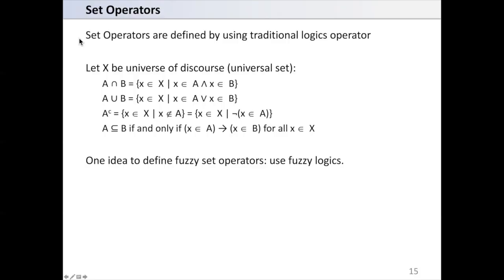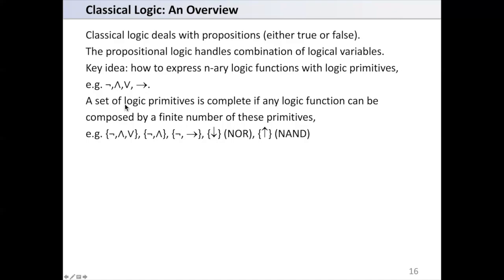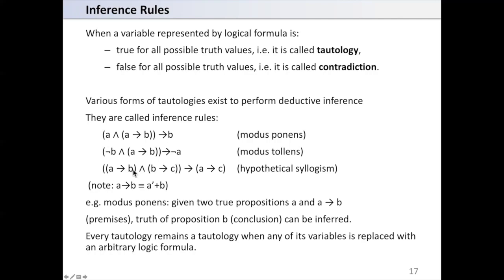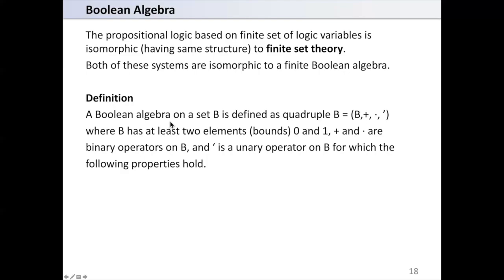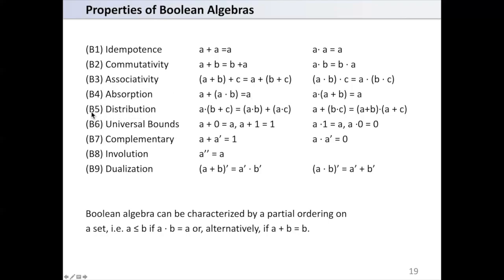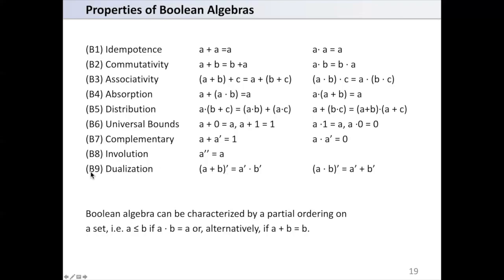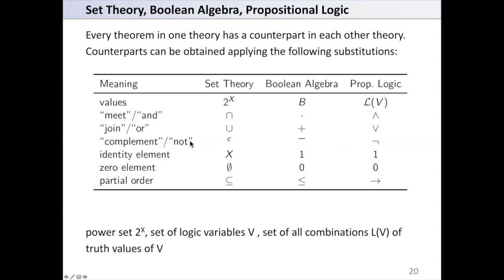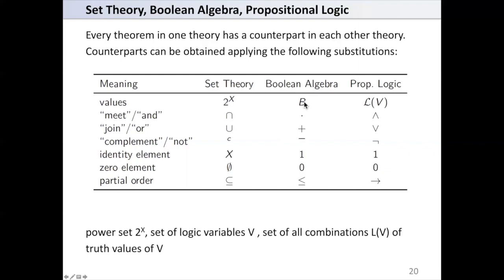EE449 FS 2.3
Evolutionary Algorithms Part 2.3